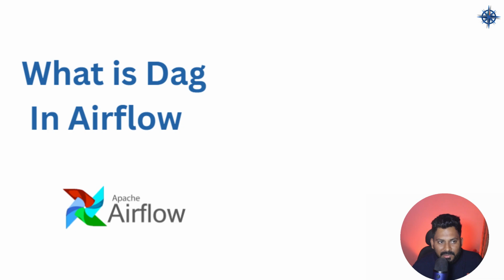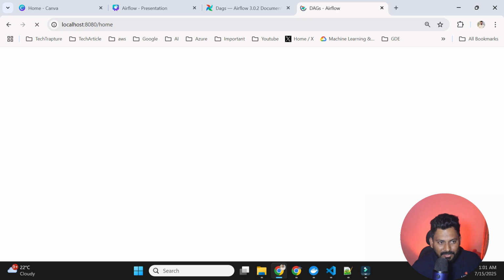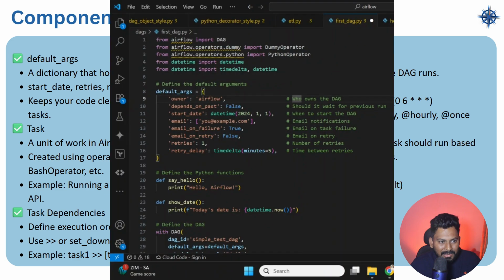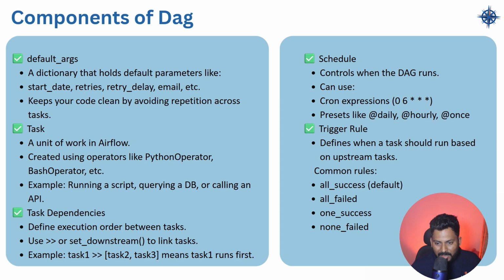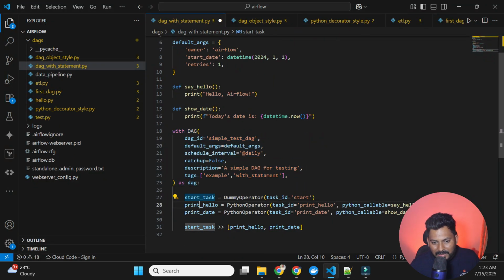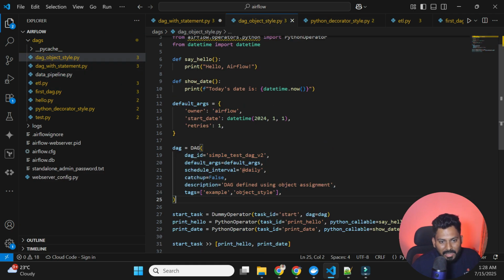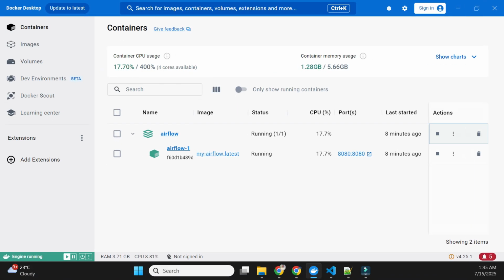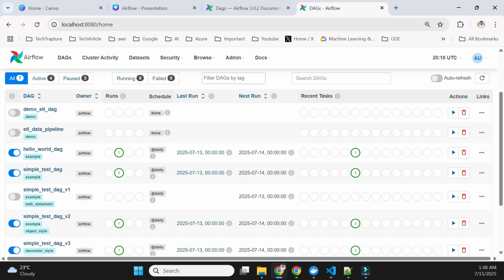What is a DAG in Apache Airflow? | Airflow DAG Explained for Beginners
In this video, we explain one of the most important concepts in Apache Airflow — the **DAG (Directed Acyclic Graph)**. Whether you're a beginner or brushing up your concepts, this video will help you understand how Airflow workflows are built and executed.

🧠 What you'll learn:
- What is a DAG in Airflow?
- How Airflow uses DAGs to define workflows
- Tasks, dependencies, and scheduling in a DAG
- Real-world DAG examples
- DAG vs Task vs Operator
- Tips for writing your first DAG in Python

Apache Airflow is an open-source platform to programmatically author, schedule, and monitor workflows. Whether you're a data engineer, cloud architect, or devops engineer — learning Airflow is a must in today’s data-driven world.

Github
Source Code